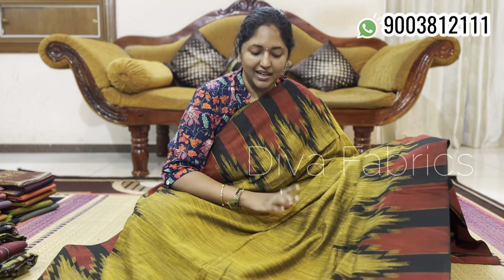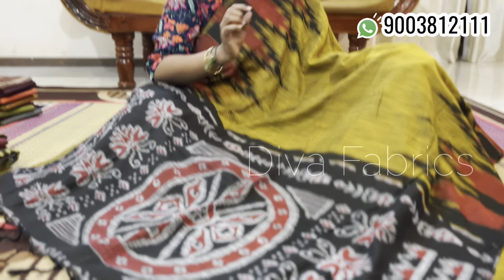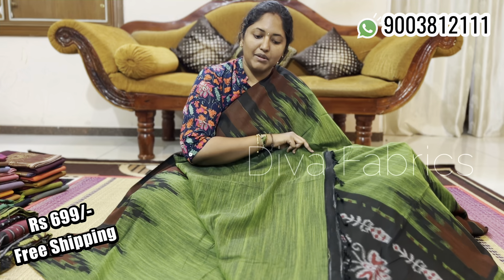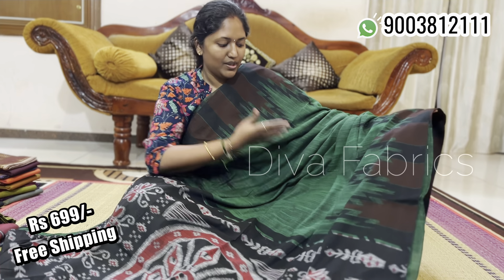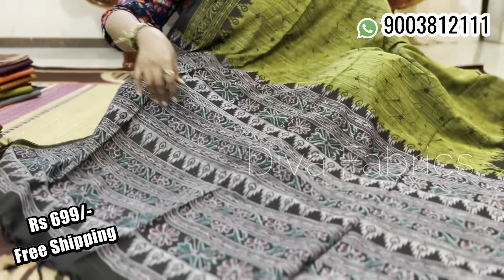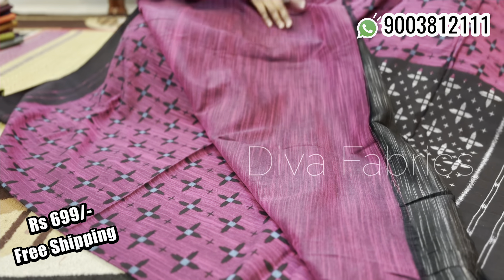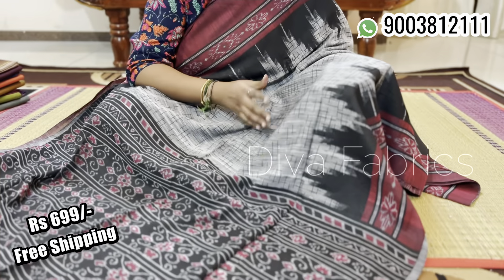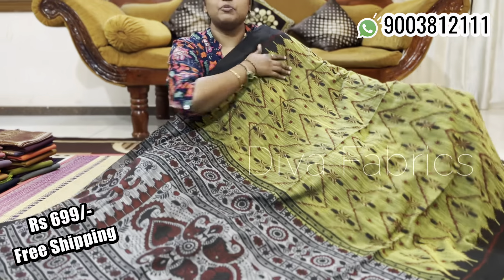Sambhalpuri Sarees | Latest Collection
✨ Sambalpuri Sarees
✨ Quality Assured 💯%
✨ Pongal Special Collections
✨ Length 6.2 mtrs with blouse
✨ Hand wash

At Diva Fabrics we always love to bring you unique and trendy collections.

Almost all our sarees are procured from manufacturers and hence we are able to provide you the sarees in wholesale price

Besides at Diva Fabrics we take personal care for each and every saree before dispatch, further we would confirm the order with the customers by Video call or by sharing live pictures so that we may prevent unnecessary wastage of logistics and your valuable time.

For getting updates about our latest collection Join our exclusive WhatsApp chat group

You may rest assured that we will take utmost care to ship you the packages without any damages.

In spite of that if there is any damage in the Package or saree we will accept returns subject to production of opening video of the package and the photos of damage within 2 days of the receipt of the package.

The refund will be credited to the account provided by the Customer or shall be adjusted in the forthcoming purchase at Diva Fabrics based on the choice of the customer